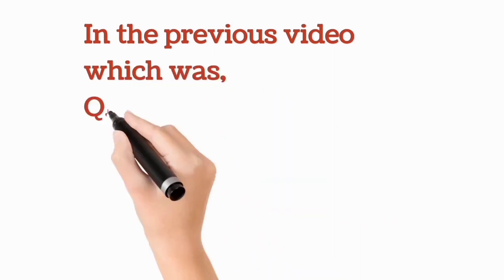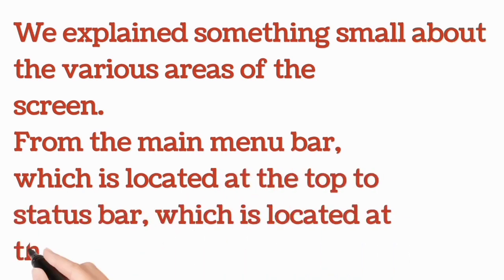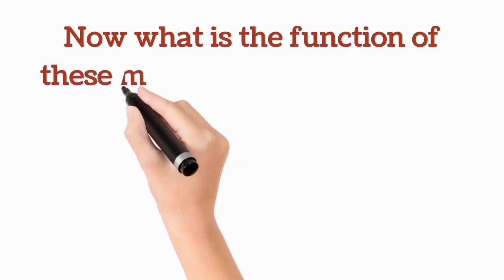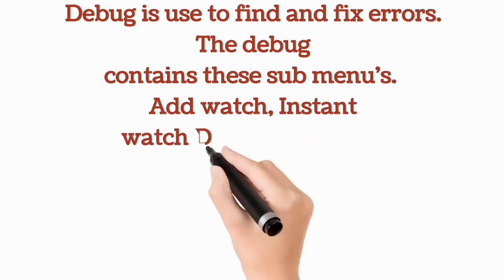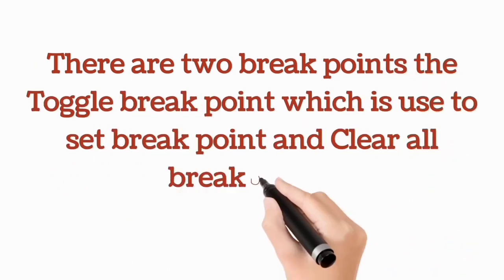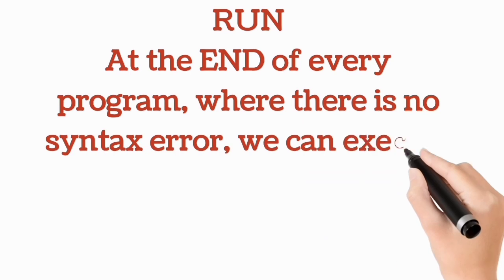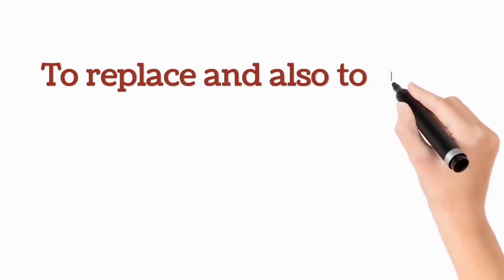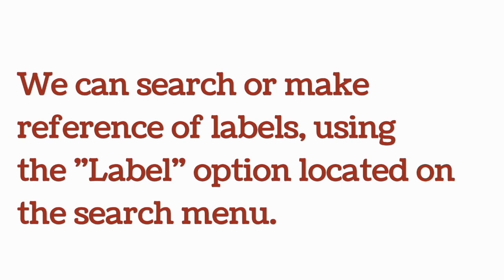QBASIC TUTORIAL 2 (Debug, Search and Run)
Qbasic Tutorial 2
QBASIC PROGRAMMING “Language”.